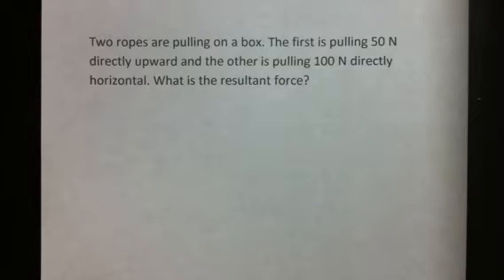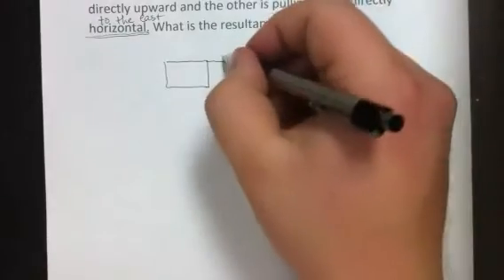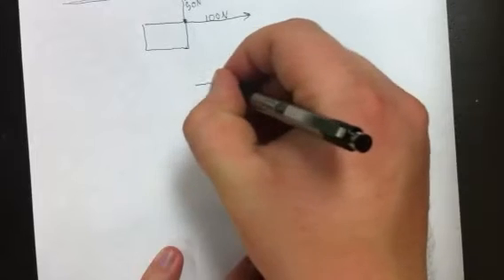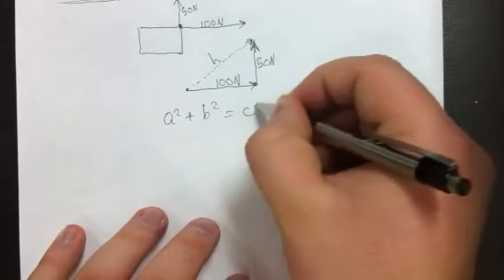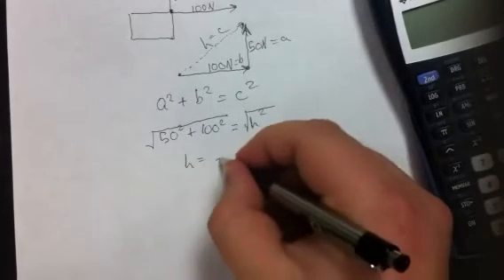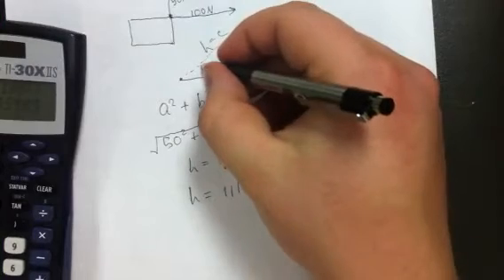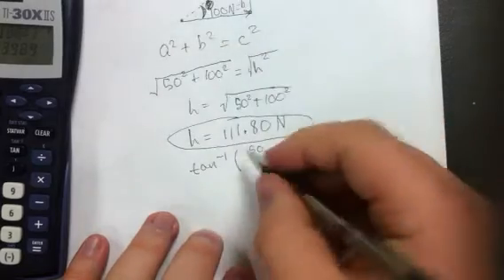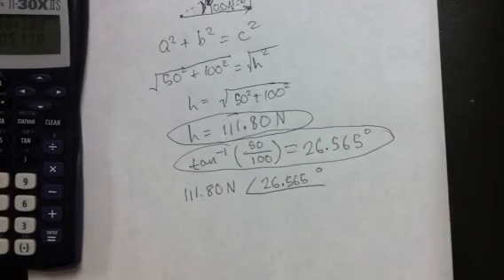Physics Chapter 7 Review: Finding the Resultant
Taking two vectors and finding their resultant (both magnitude and direction).